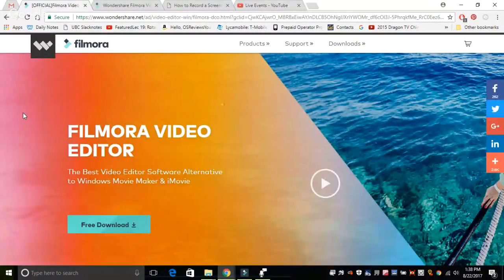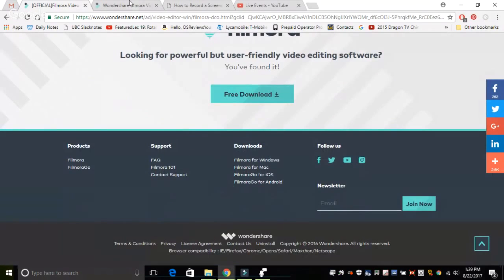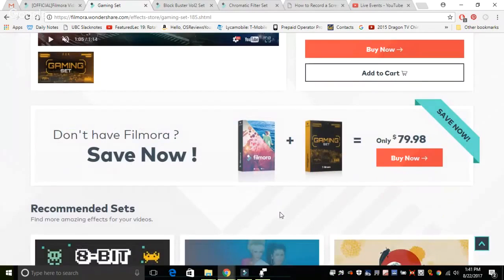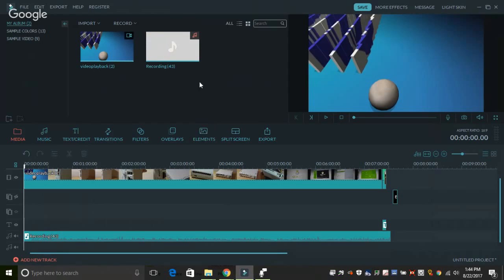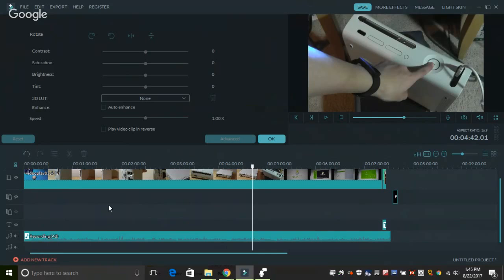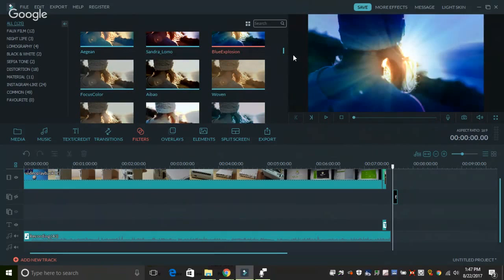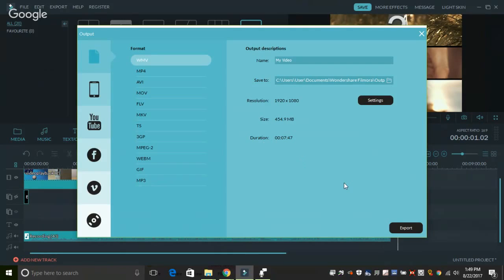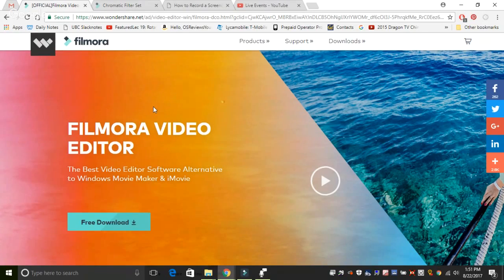REVIEW: Filmora Video Editor + Effect Packs [2018]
A review/tutorial of the Filmora video editing software suite

Details:
Wondershare Filmora is a simple video editor that ignites your stories, makes it fun to transform precious moments into stunning videos for sharing anywhere.

Filters and Overlays
Transform your video with a variety of filters and graphic overlays.

Text and Titles
Communicate using a huge selection of titles, openers, and lower thirds.

Motion Elements
Drag and drop moving graphics into your video.

Transitions
Combine multiple videos and images seamlessly.

Effects Store
Your source of filters, animated elements, and other modern video effects. New Collections added every month!